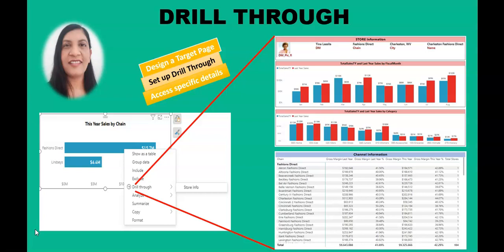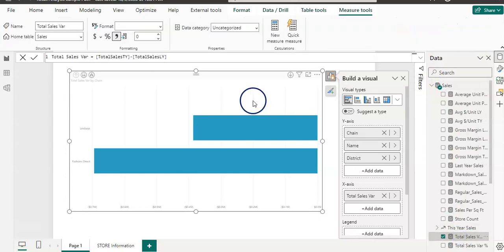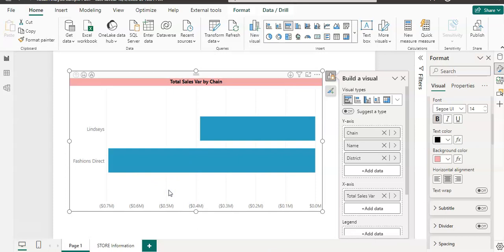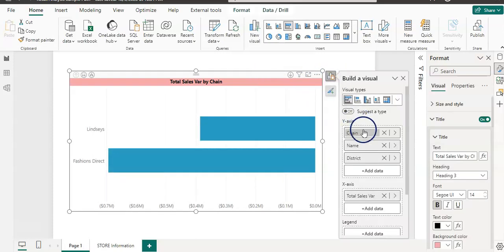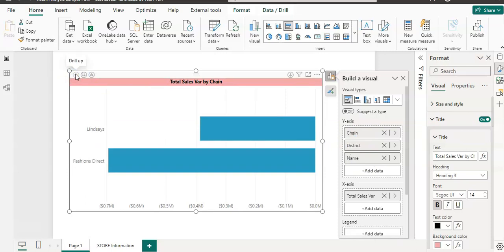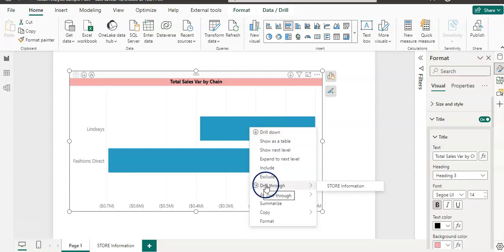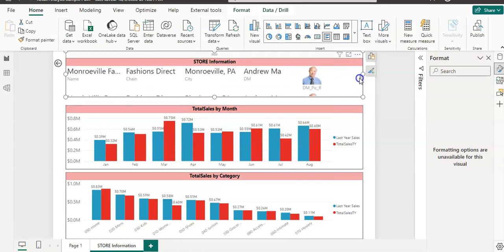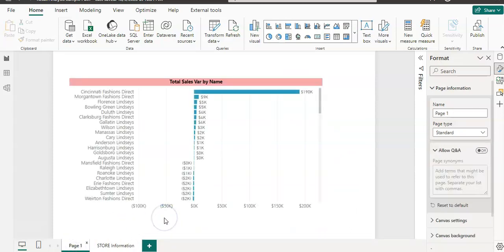How to set up DRILL-THROUGH in POWER BI Reports || More details are just a click away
This video explains How to set up DRILL THROUGH in POWER BI DESKTOP. DRILL THROUGH allows more details to consumers on Report or Dashboard @LearnDataAnalytics-11